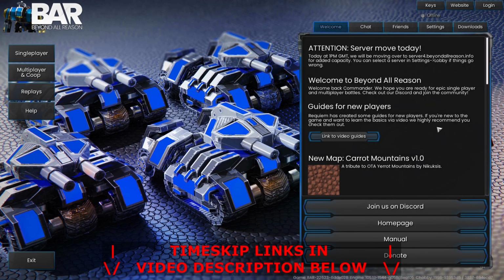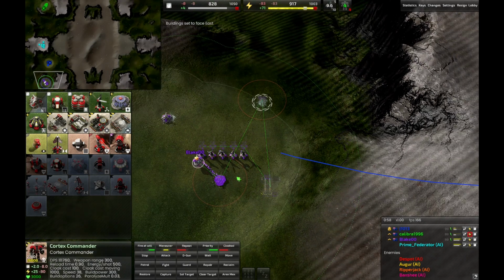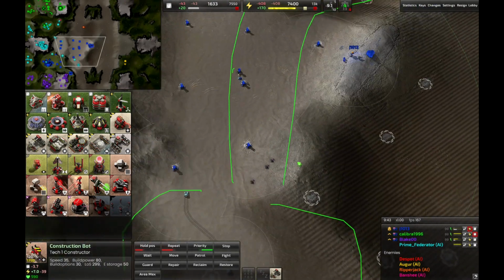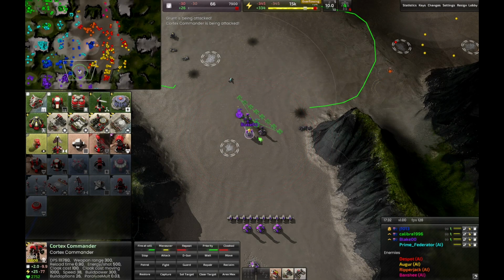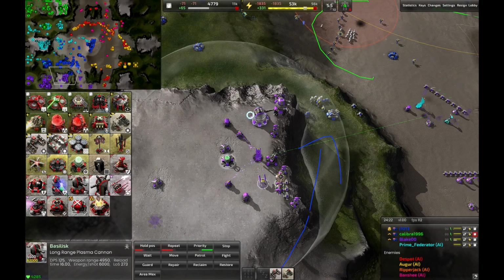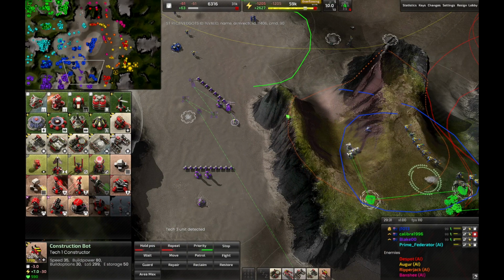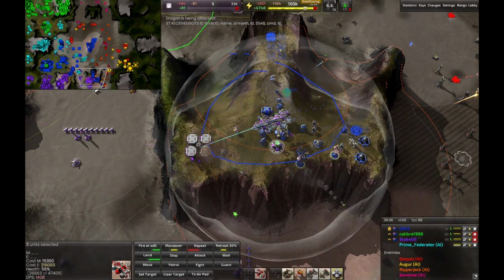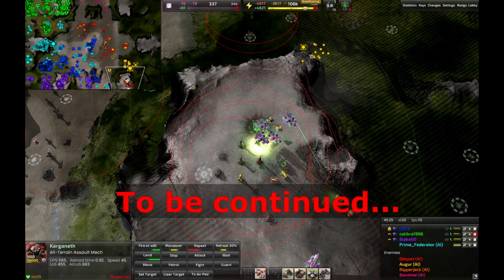BAR: Beyond All Reason - Koom Valley Map Cortex Multiplayer PvE - Part 1/2 (Total Annihilation like)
ABOUT:
This video is part 1 of a 2 part PvE multiplayer match of BAR - Beyond All Reason, a brilliant extended remake/reimagining of Total Annihilation that's completely free and has been in open public beta for a few years now and will eventually end up on steam. In this match I'm playing as the Cortex faction with James & Mick vs 4 AIs on the Koom Valley v3.1 map which is a larger map with some very high cliff areas looking over a sandy valley that you must fight for control over.

CONTENTS:
00:00 Intro & game description
02:57 Game begins!

NOTES:
- This was a good but tough game with some setbacks, guaranteeing that you guys get to see lots of giant robot, flying fortress, giant cannons and multi nuke barrage action! About half way through the match we pretty much thought we had this thing licked as we had air power smashing their backlines and were soaking them in nukes but then the giant robot counter attacks starting coming!